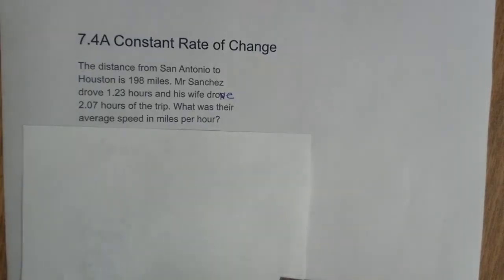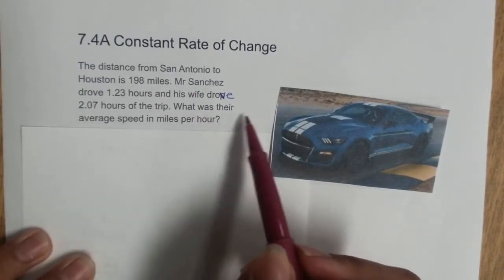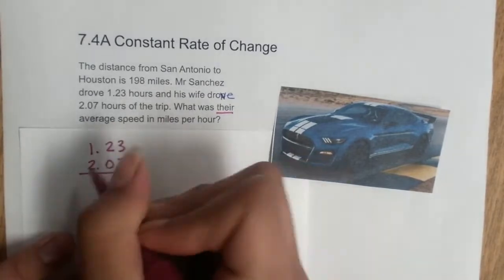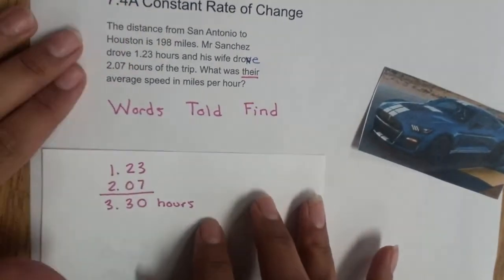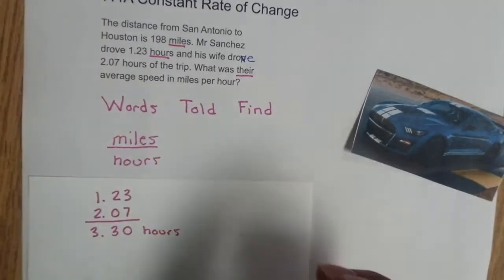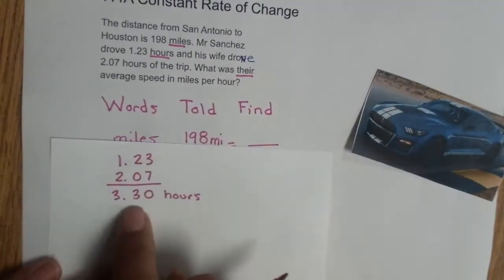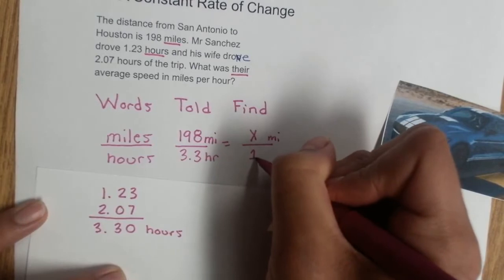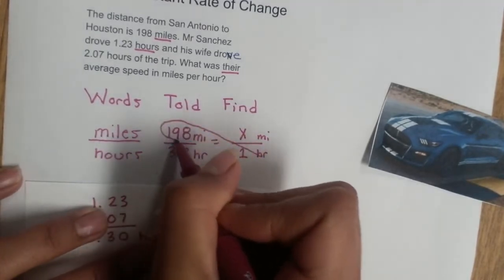SA to Houston